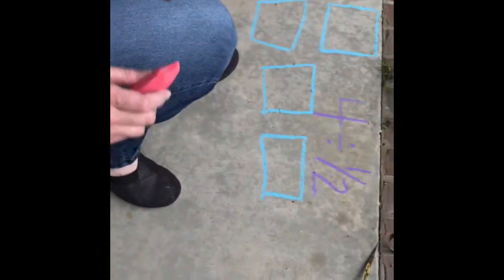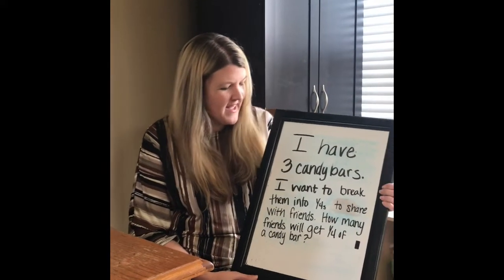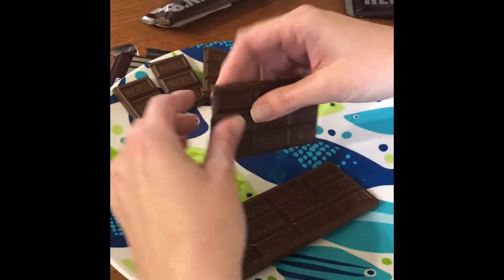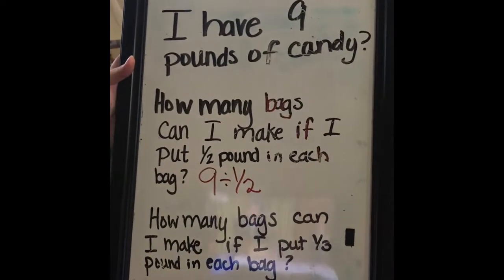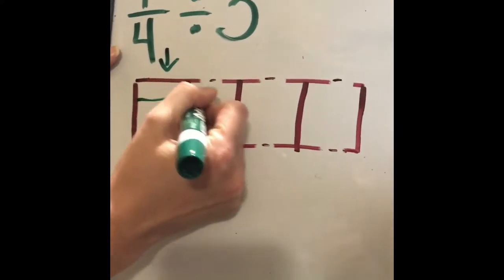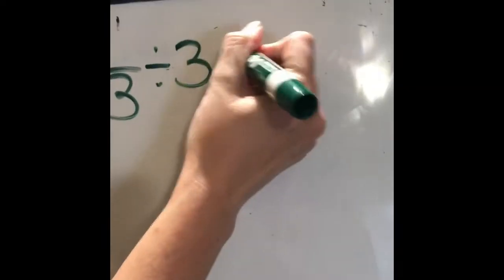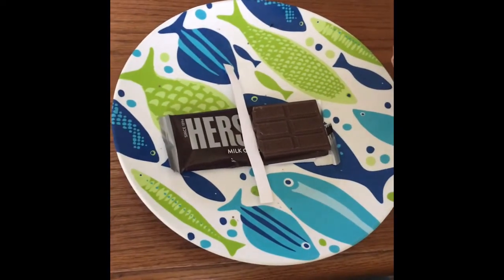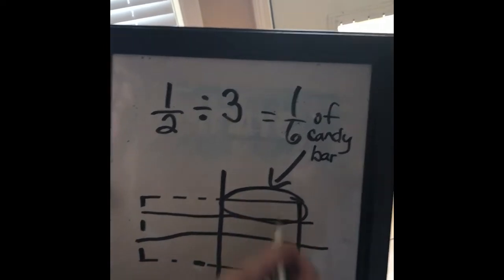May 5 Math Dividing Fractions